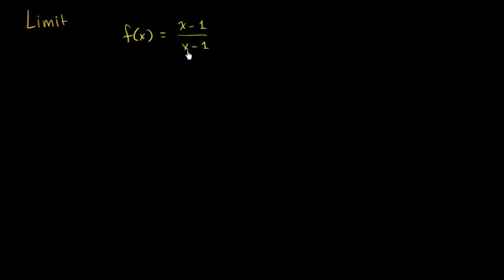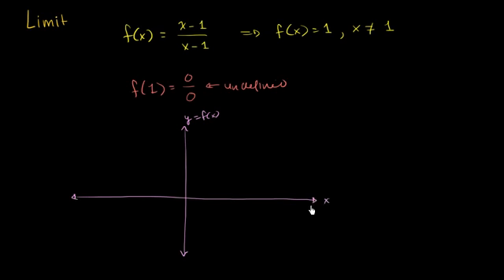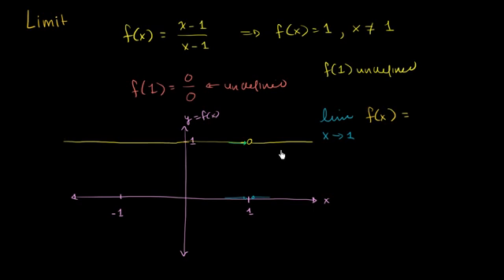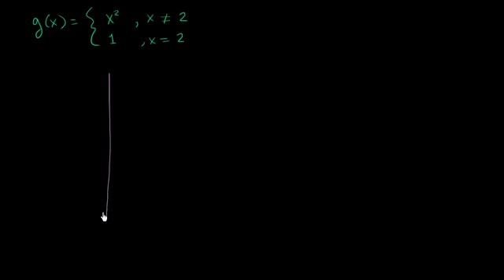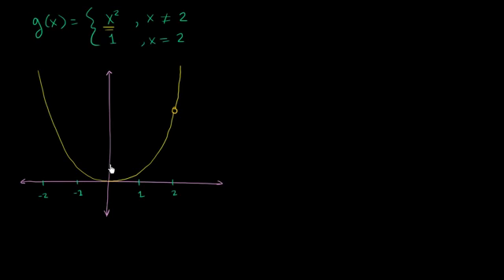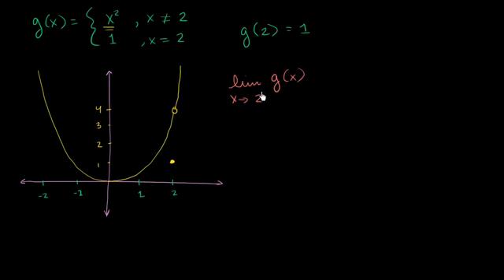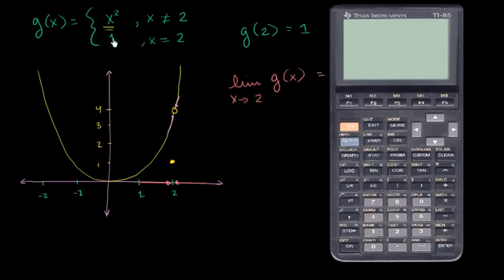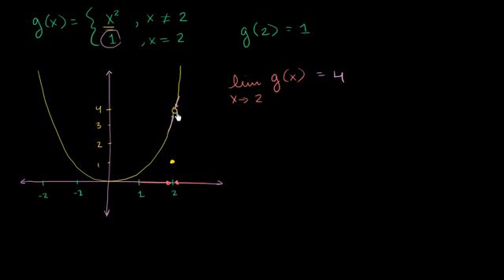Introduction to limits Limits Differential Calculus Khan Academy YouTube